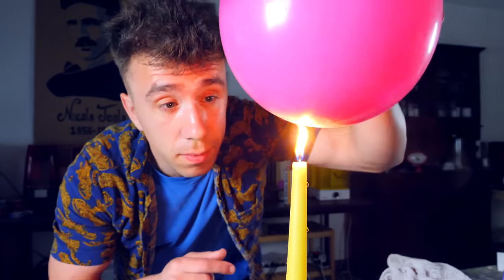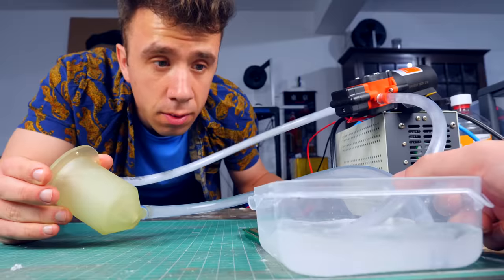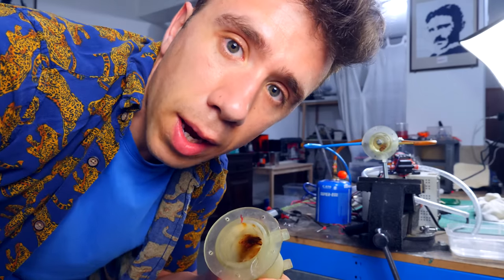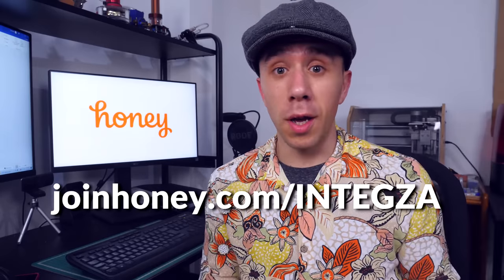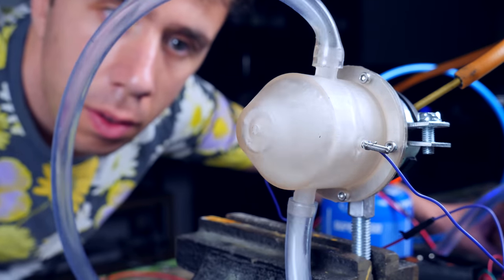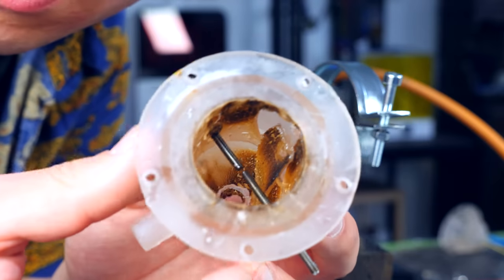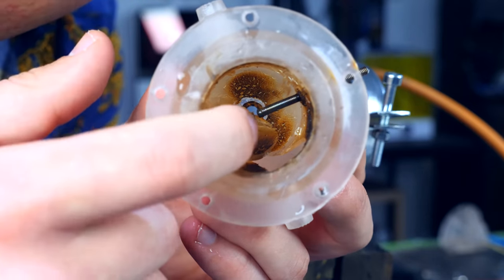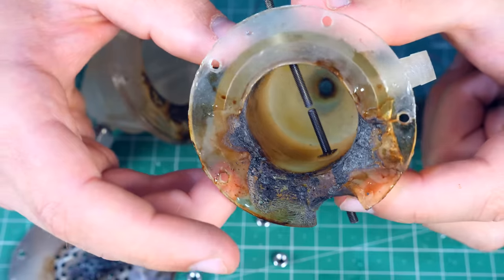Water-Cooled Jet Engine in Plastic